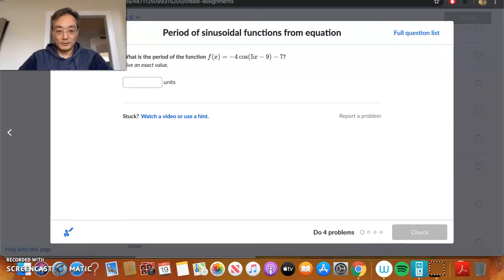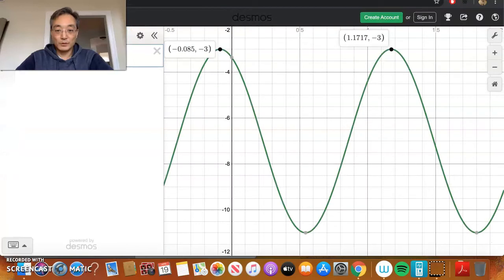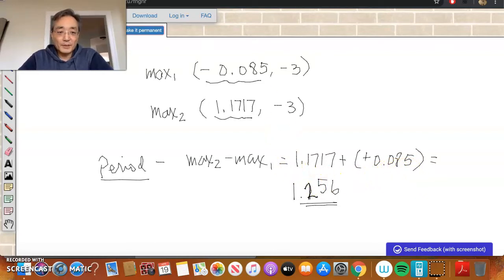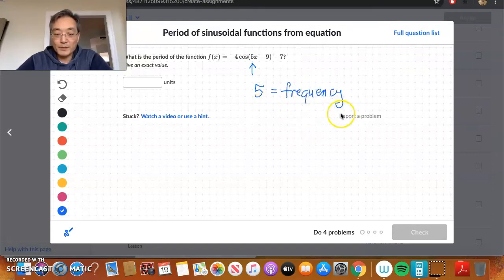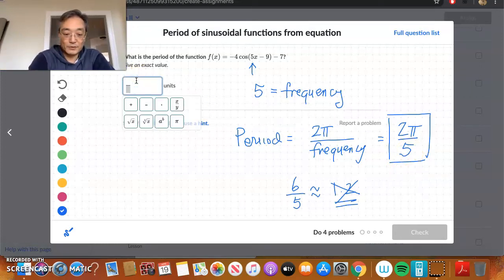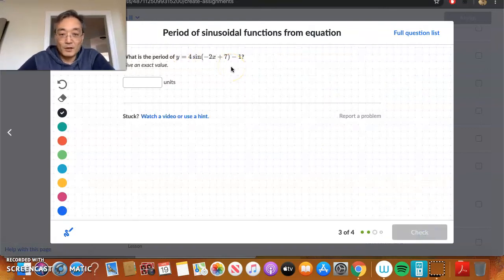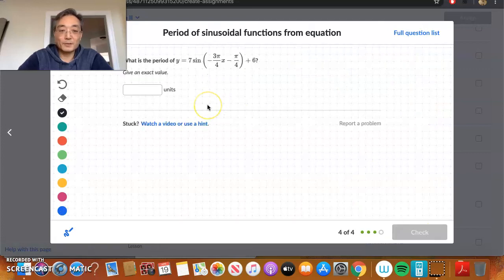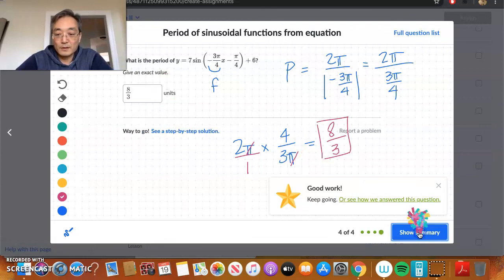Period of sinusoidal functions from equations